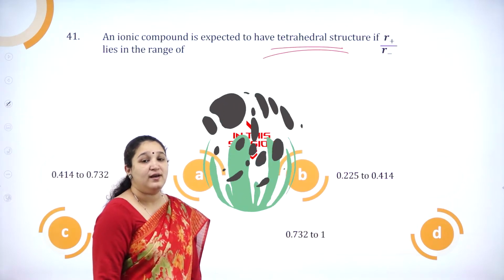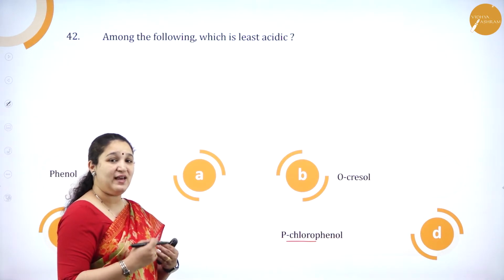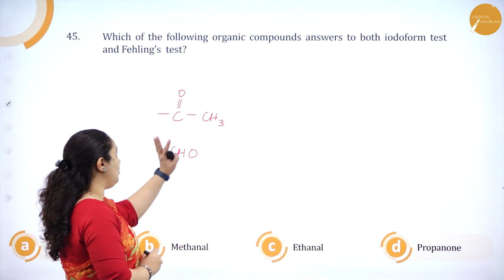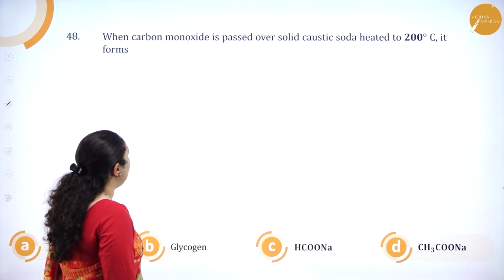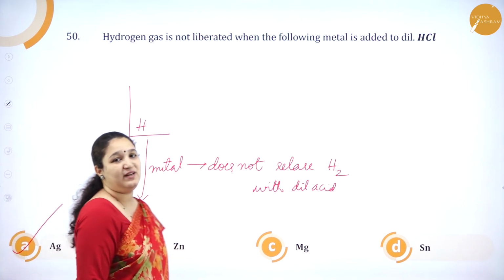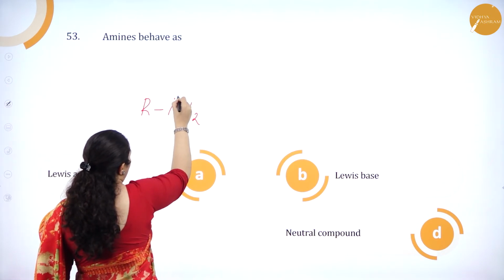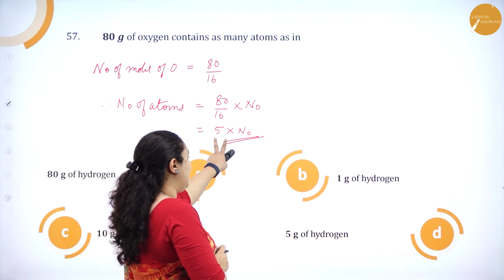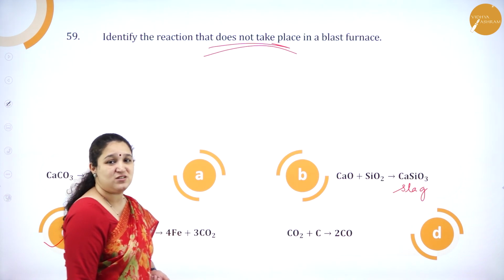KCET 2008 | CHEMISTRY | ONLINE PAPER DISCUSSION | PART 3/3 | by PR Maam